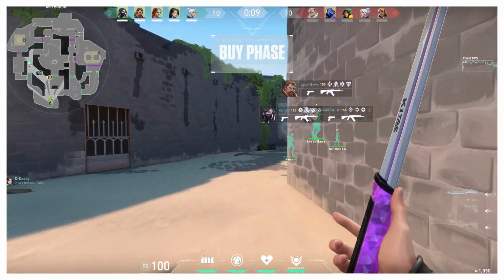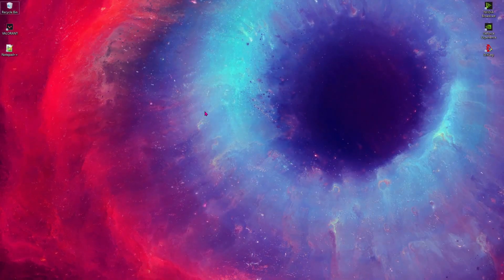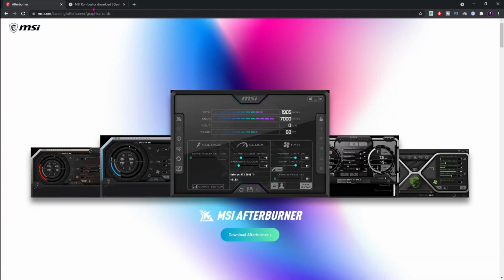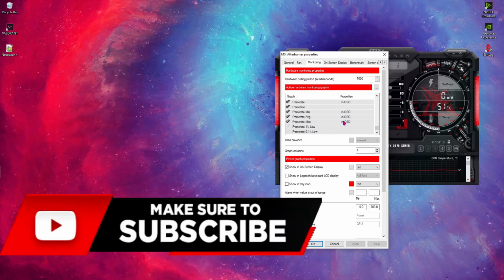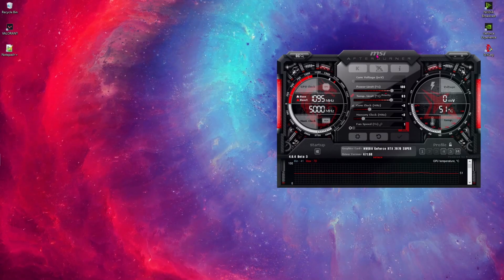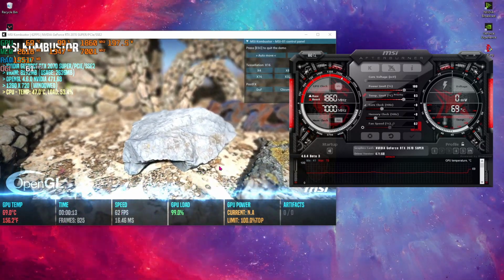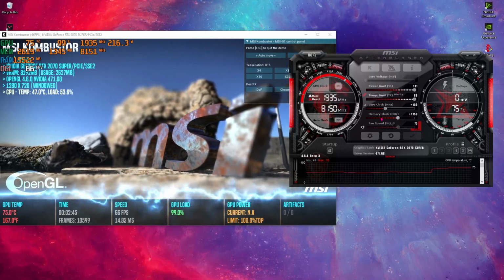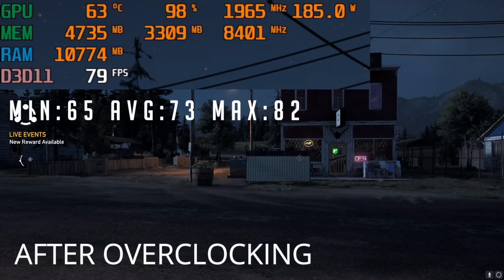How to SAFELY Overclock your GPU - Easiest Method!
🔽 TimeStamps 🔽

00:00 - Intro
00:40 - Important information and Facts!
01:19 - Create a restore point
01:52 - Download overclocking softwares
02:09 - Update your GPU Drivers
02:32 - Run a benchmark test in any game
03:39 - FPS before overclocking
04:01 - Overclocking guide
06:52 - FPS after overclocking
07:12 - Some more useful information
07:33 - Outro

🔽 Download Links 🔽